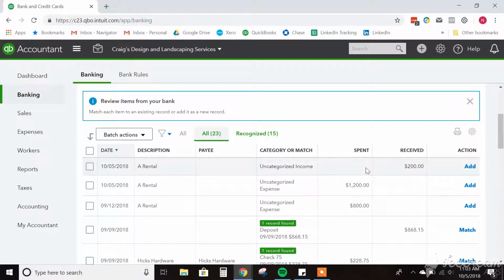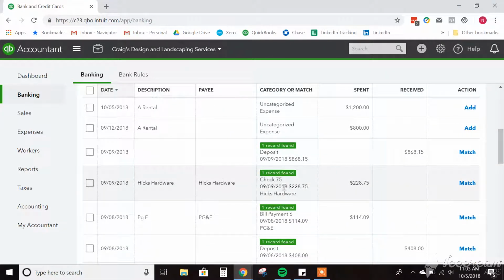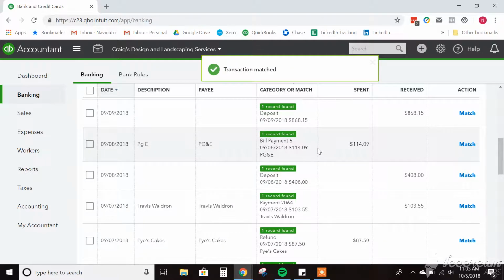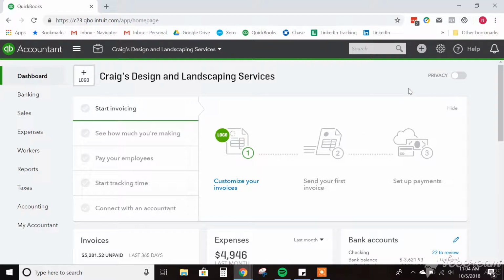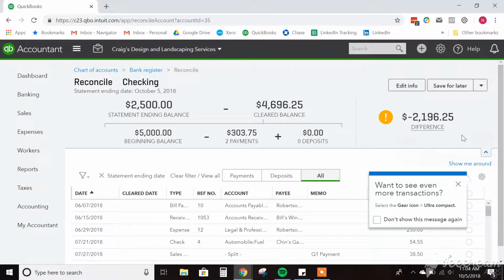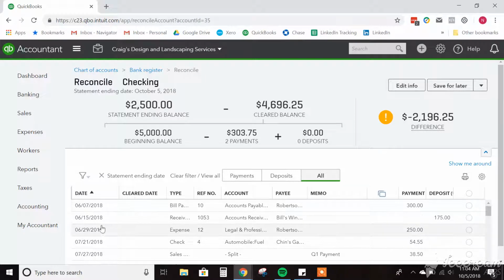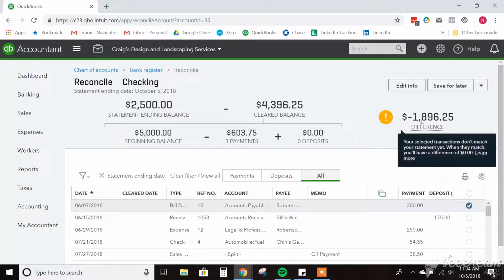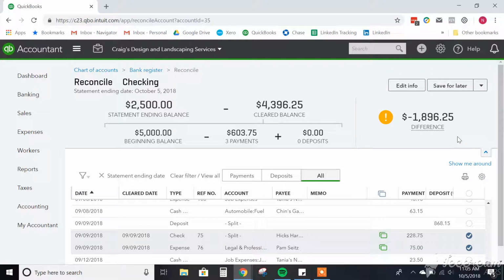Bank Reconciliation and Transaction Categorizing in QuickBooks Online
Nate from Navigator Bookkeeping shows how to categorize transactions in the bank feed as well as how to do a monthly bank reconciliation in QuickBooks Online.